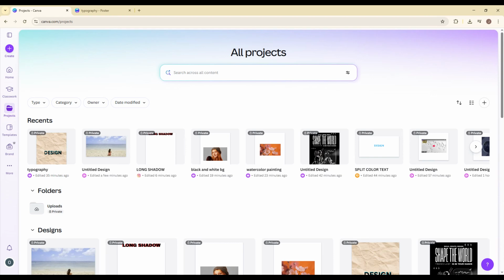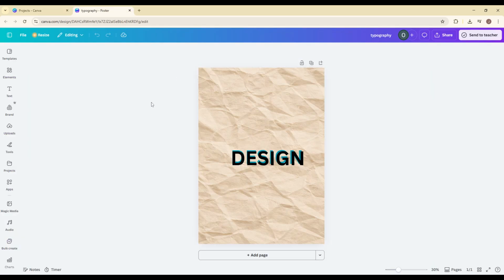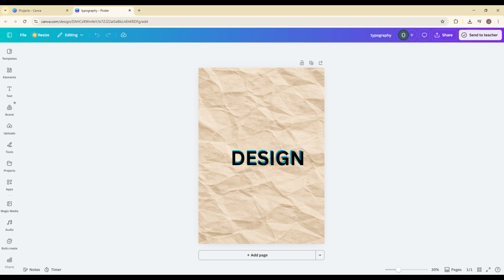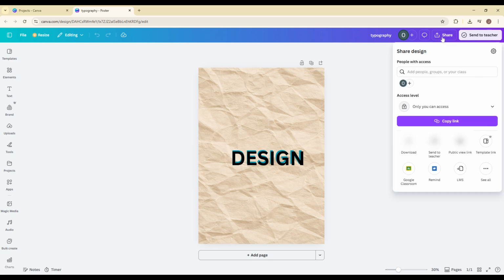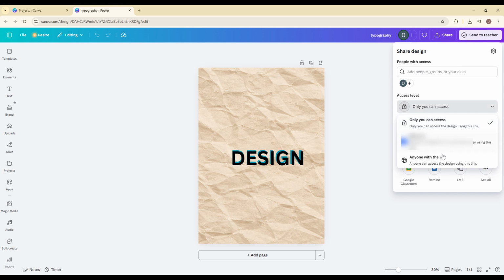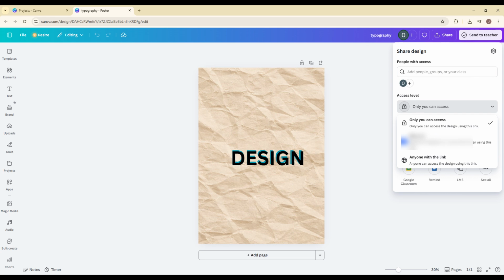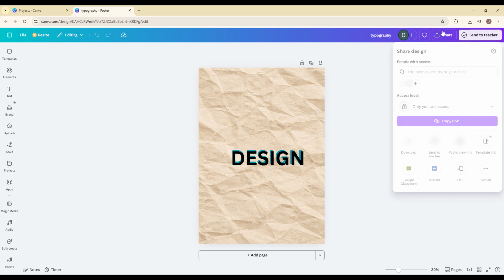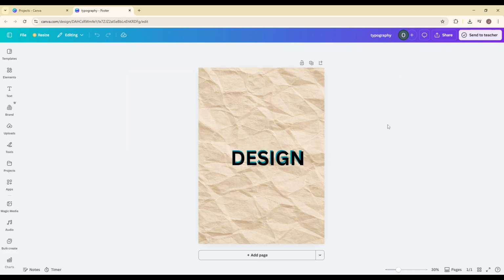How To Remove Access For Links Shared On A File In Canva (2026 Easy Guide)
Learn how to remove public link access from a Canva design and make your file private again in just a few clicks.
Follow this step-by-step Canva tutorial to disable shared links and control who can view or edit your file.

Timestamps:
0:00 Introduction
0:25 Open Your Canva Design
1:19 Click The Share Button
2:08 Change Access To Only People Added